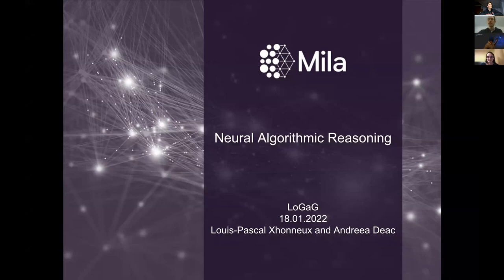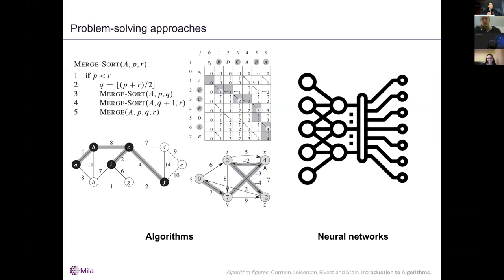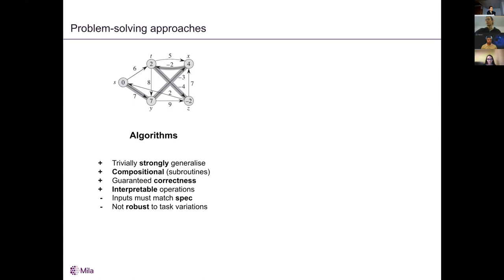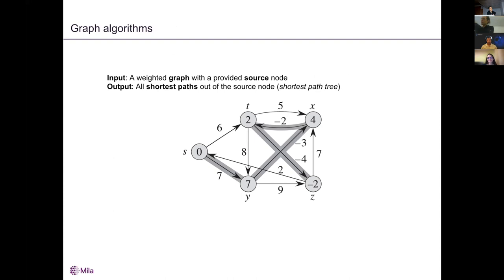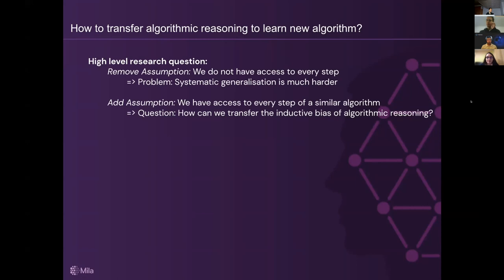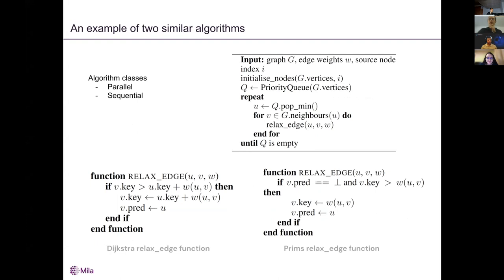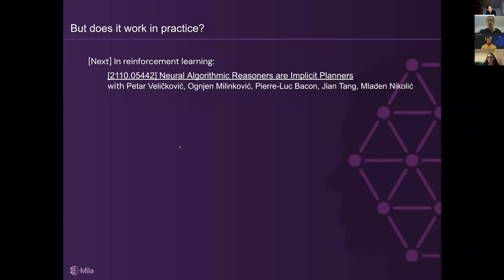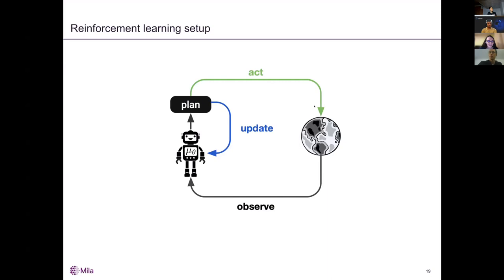Neural Algorithmic Reasoning | Louis-Pascal Xhonneux & Andreea Deac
Paper 1 "How to transfer algorithmic reasoning knowledge to learn new algorithms?"

Abstract Paper 1: Learning to execute algorithms is a fundamental problem that has been widely studied. Prior work has shown that to enable systematic generalisation on graph algorithms it is critical to have access to the intermediate steps of the program/algorithm. In many reasoning tasks, where algorithmic-style reasoning is important, we only have access to the input and output examples. Thus, inspired by the success of pre-training on similar tasks or data in Natural Language Processing (NLP) and Computer Vision, we set out to study how we can transfer algorithmic reasoning knowledge. Specifically, we investigate how we can use algorithms for which we have access to the execution trace to learn to solve similar tasks for which we do not. We investigate two major classes of graph algorithms, parallel algorithms such as breadth-first search and Bellman-Ford and sequential greedy algorithms such as Prim and Dijkstra. Due to the fundamental differences between algorithmic reasoning knowledge and feature extractors such as used in Computer Vision or NLP, we hypothesise that standard transfer techniques will not be sufficient to achieve systematic generalisation. To investigate this empirically we create a dataset including 9 algorithms and 3 different graph types. We validate this empirically and show how instead multi-task learning can be used to achieve the transfer of algorithmic reasoning knowledge.

Abstract Paper 2: Implicit planning has emerged as an elegant technique for combining learned models of the world with end-to-end model-free reinforcement learning. We study the class of implicit planners inspired by value iteration, an algorithm that is guaranteed to yield perfect policies in fully-specified tabular environments. We find that prior approaches either assume that the environment is provided in such a tabular form -- which is highly restrictive -- or infer "local neighbourhoods" of states to run value iteration over -- for which we discover an algorithmic bottleneck effect. This effect is caused by explicitly running the planning algorithm based on scalar predictions in every state, which can be harmful to data efficiency if such scalars are improperly predicted. We propose eXecuted Latent Value Iteration Networks (XLVINs), which alleviate the above limitations. Our method performs all planning computations in a high-dimensional latent space, breaking the algorithmic bottleneck. It maintains alignment with value iteration by carefully leveraging neural graph-algorithmic reasoning and contrastive self-supervised learning. Across eight low-data settings -- including classical control, navigation and Atari -- XLVINs provide significant improvements to data efficiency against value iteration-based implicit planners, as well as relevant model-free baselines. Lastly, we empirically verify that XLVINs can closely align with value iteration.

00:00 Intro
01:58 Part I - Problem-solving approaches
06:45 Graph algorithms
07:23 Neural Execution of Graph Algorithms
10:12 Algorithmic reasoning
25:41 Part II - Neural Algorithmic Reasoners are Implicit Planners
51:10 Conclusions
55:07 Q&A